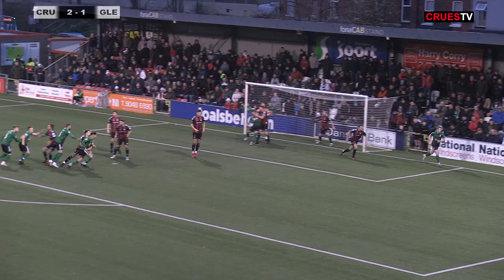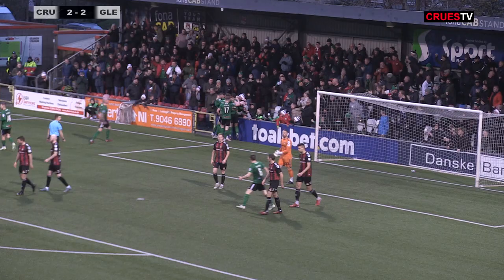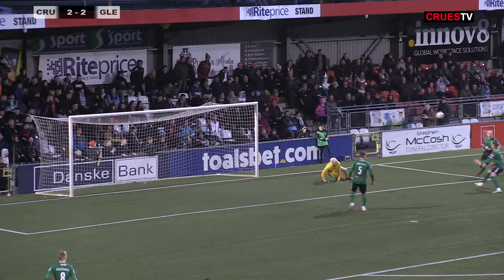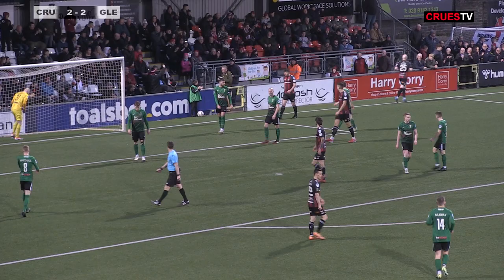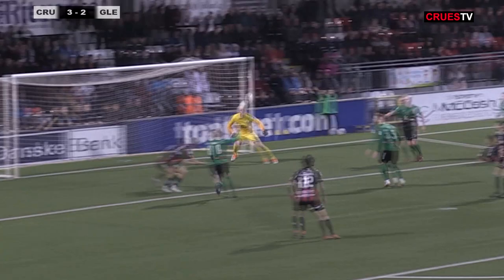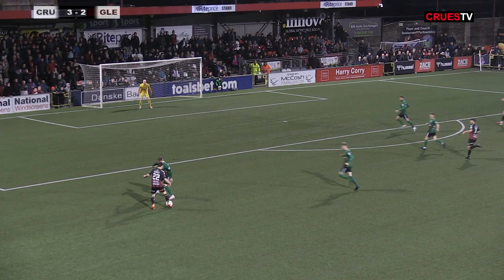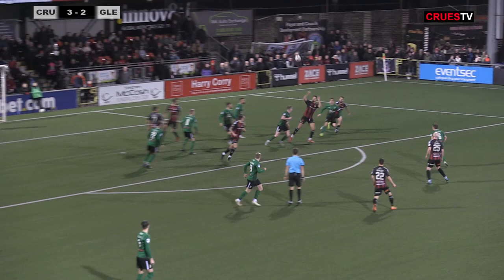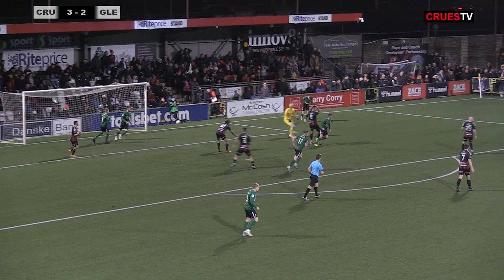Crusaders 3-2 Glentoran 3/12/22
A goal from Adam Lecky and 2 from Chris Hegarty give Crusaders a vital three points.  Commentary from Gavin Martin and Nathan Hanley